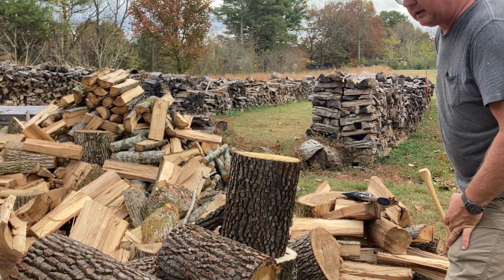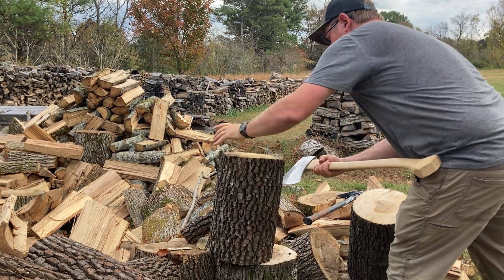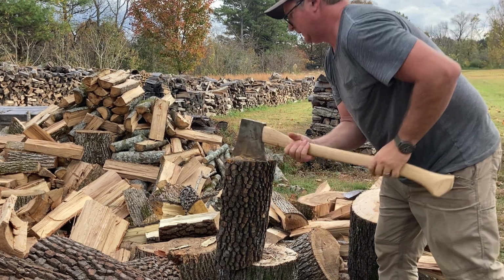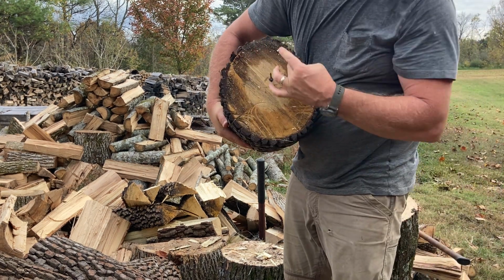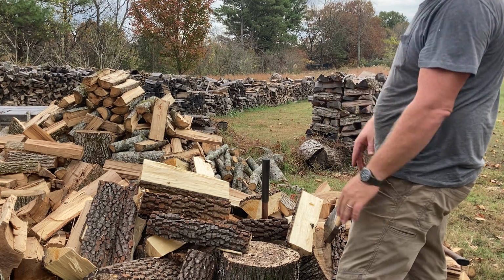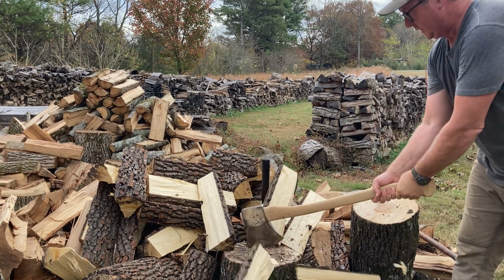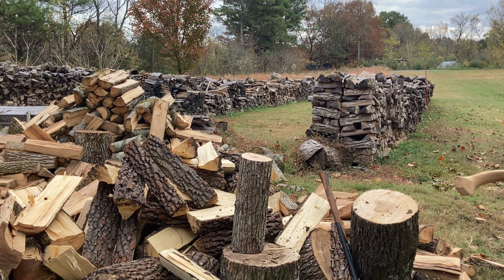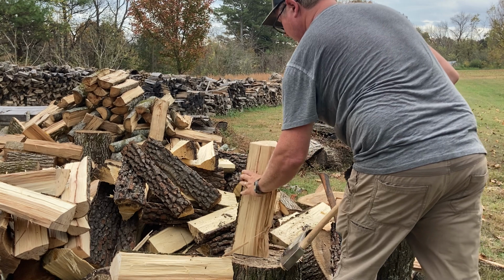Another Wood profile: Persimmon.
Splitting some fresh American Persimmon!